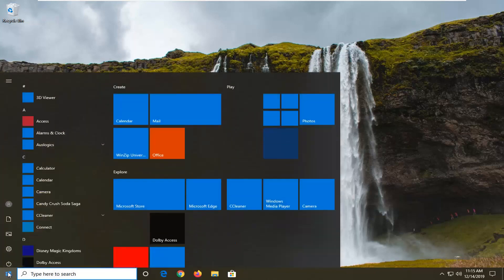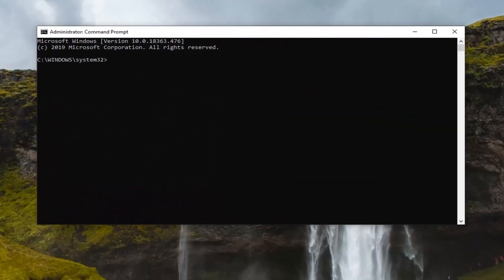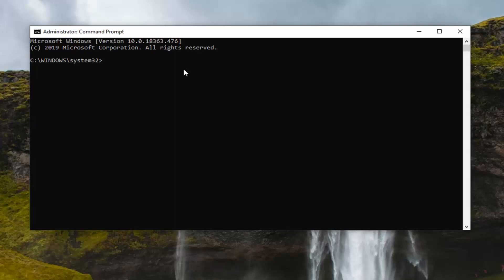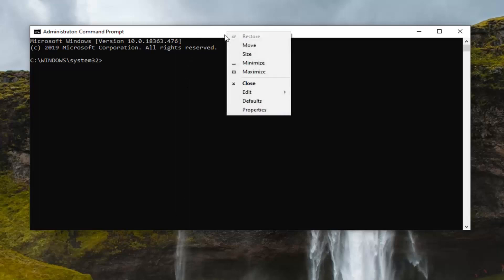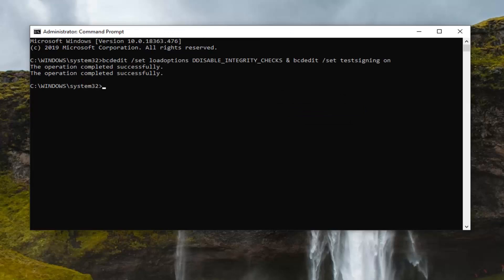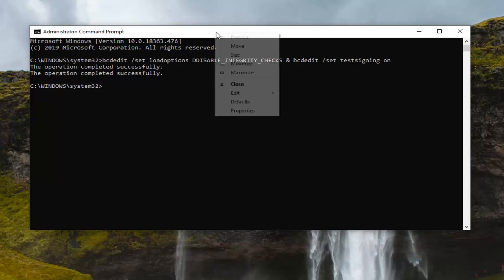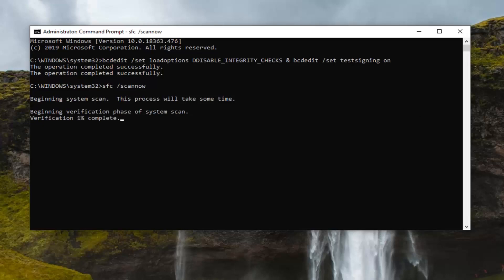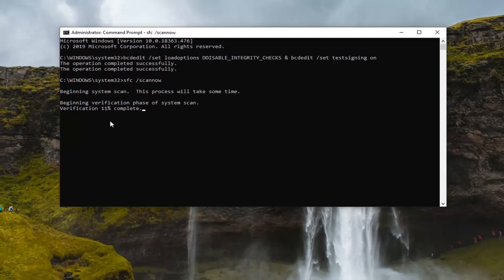How to Fix ‘The Third-Party Inf Does Not Contain Digital Signature Information FIX [Tutorial]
How to Fix ‘the Third-Party Inf Does Not Contain Digital Signature Information In Windows 10 [Tutorial]

Commands Used:
bcdedit /set loadoptions DDISABLE_INTEGRITY_CHECKS & bcdedit /set testsigning on
sfc /scannow

If you try to install a driver from a small developer or if you want to use an old driver, this alert will be displayed:
“Windows Encountered a Problem Installing the Driver Software For Your Device
Windows found driver software for your device but encountered an error while attempting to install it
The Third-Party INF Does Not Contain Digital Signature Information”